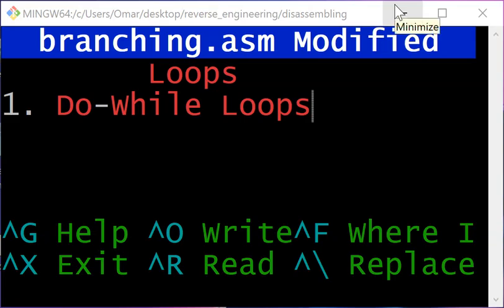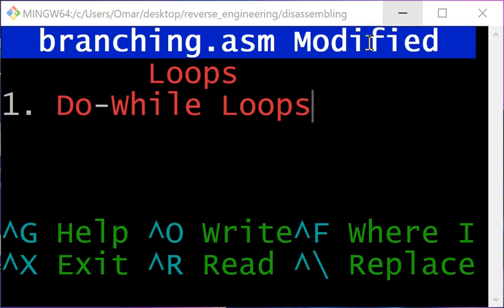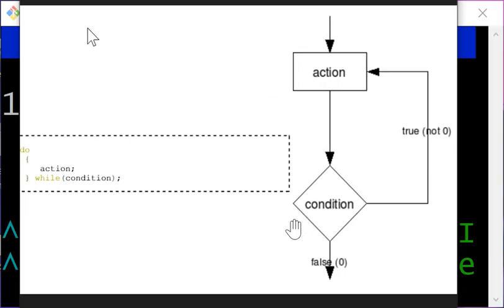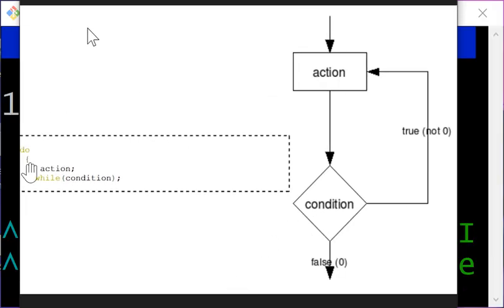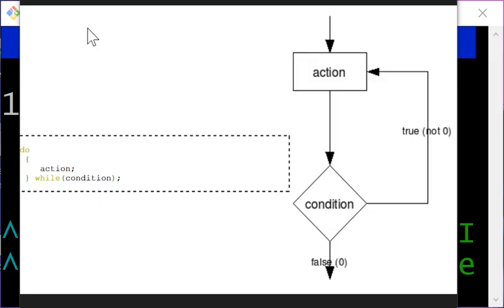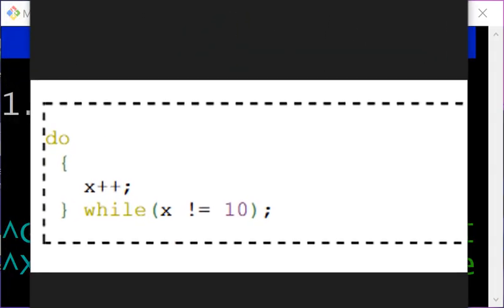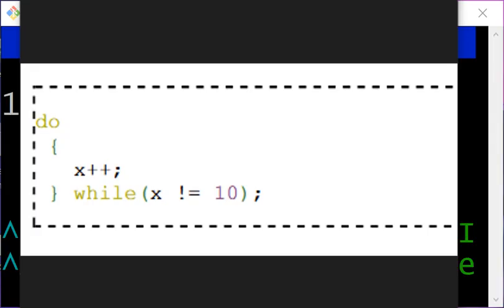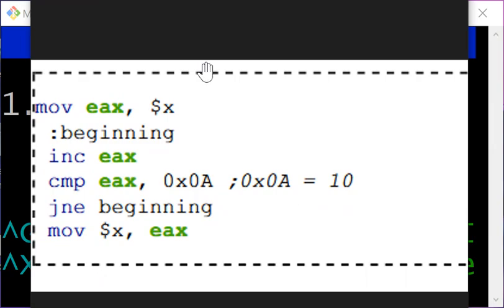Disassembling/Reverse Engineering Course:Do while loops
In this lesson, we explore do–while loops and how this loop structure is implemented at the assembly level and appears in disassembled binaries.

Unlike other loop types, a do–while loop executes its body at least once before checking the condition. Understanding this behavior in disassembly is important for correctly identifying loop boundaries and accurately following execution flow during reverse engineering.

🎯 Who this lesson is for:

Learners expanding their loop analysis skills

Anyone analyzing loop behavior in disassembly

Basic familiarity with branches and loops is helpful but not required.

Once you can recognize do–while loop patterns in disassembled code, tracing program logic becomes clearer and more reliable.